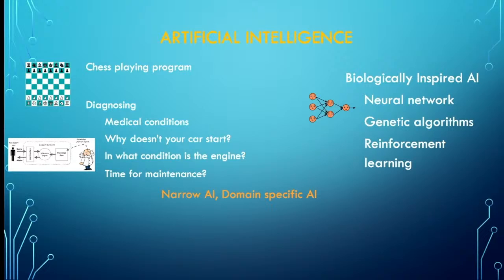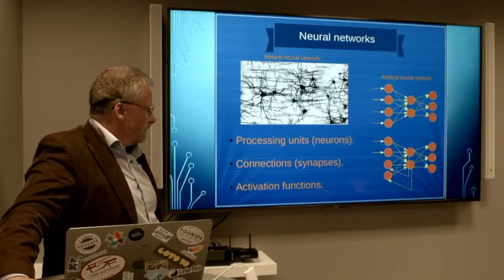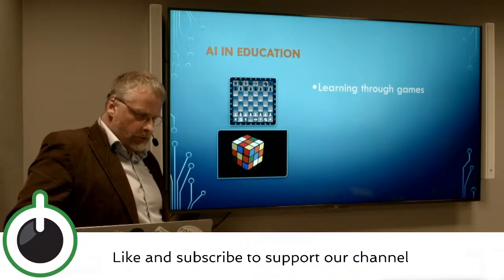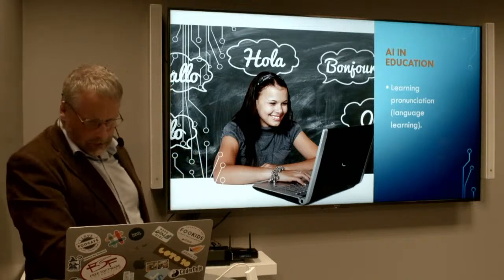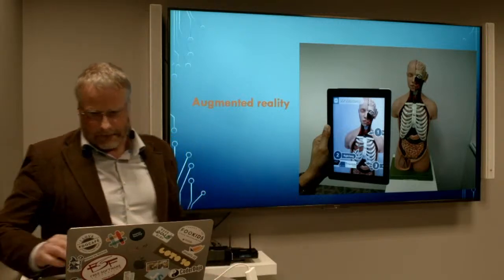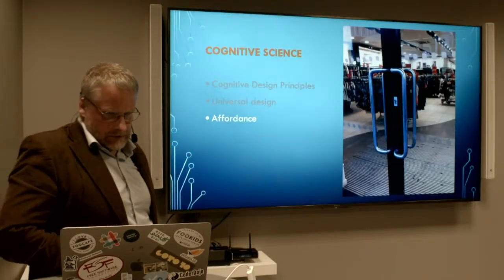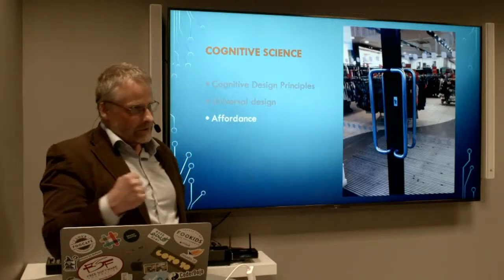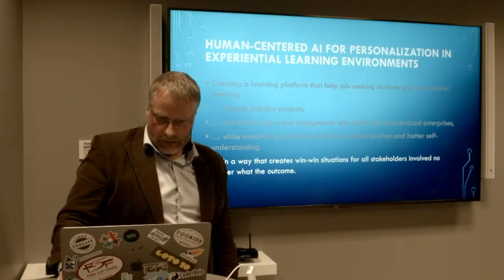How may AI be used to promote learning? - Magnus Johnsson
Magnus Johnsson - interdisciplinary researcher working primarily in artificial intelligence (AI) and cognitive science - will give a presentation and lead a discussion on AI and how it could be used to improve human learning while taking into account the nature of human cognition.

About Edtech Malmö
The topics about EdTech are endless, and will always center around learning. Anything that may inspire, enhance or just plain work to create great pedagogy in a digitized world. AR, VR, AI, LMS, e-learning, andragogics, mobile learning, constructive alignment, distance learning, lifelong learning - you name it, we will discuss it.

EdTech Malmö is led by Fredrik Rutz, a university teacher, researcher, consultant and entrepreneur who is very interested in lifelong learning and how to accomplish it. Everybody learns, all the time, but how can we help them, both within informal and formal learning, both within practical and theoretical subjects? Or put another way, teaching theory via Zoom is relatively easy (or is it?), but can we have choir practice with participants all over the world, or teach an Australian technician how to mend a Jumbo jet when the teacher is in Malmö (and the plane is in Frankfurt)?